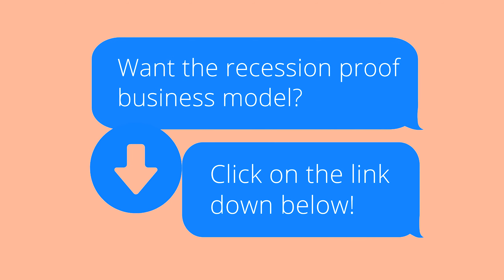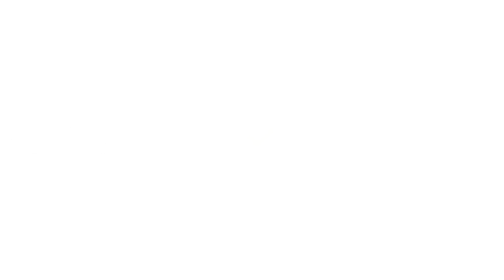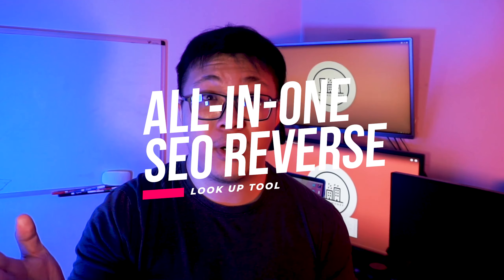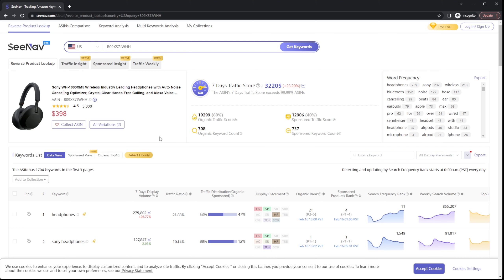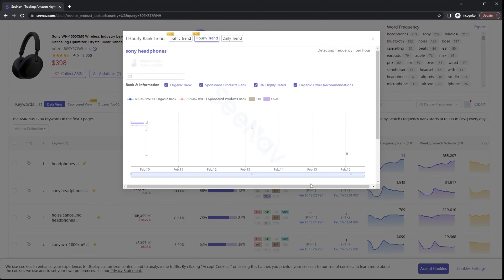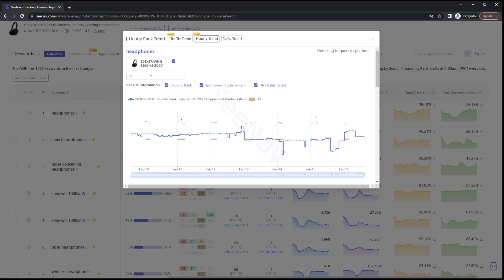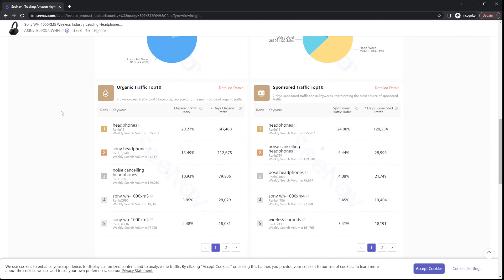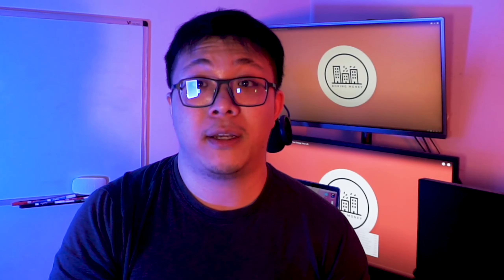New Amazon Keyword Tool for Research - SeeNav | Best Tools For SEO 2023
New Amazon Keyword Tool!

About:
SeeNav is the new Amazon Keyword Tool for Amazon Keyword Research. Currently, they're in Beta and all the premium features are unlocked. They won't ask you for a credit card, just click to sign in and get a 1-month free trial.SeeNav provides highly relevant keywords based on ASIN lookup, and has hourly organic and sponsored ranking without the need to constantly monitor them. It also provides you with appropriate keywords for you to advertise, track keyword changes, and make adjustments in a timely fashion.

If you also need to track a keyword's ranking, this is THE Amazon Keyword Rank Tracking tool to use. SeeNav is an all-in-one Amazon SEO tool, so be sure to check it out while it's free with all the features unlocked! I'd say it's one of the best tools for SEO that's out now, which is why I decided to collab with them!

***USE THIS TO BUILD YOUR FUNNEL***
AUTORESPONDER